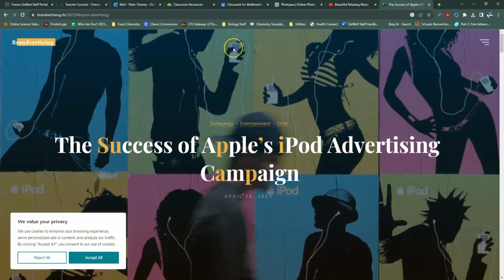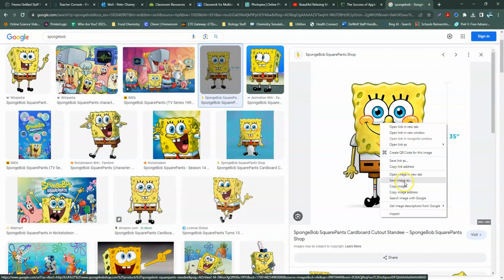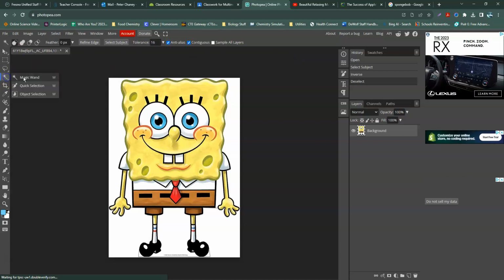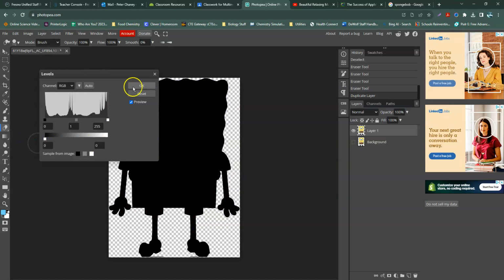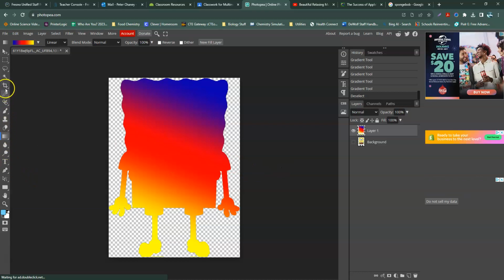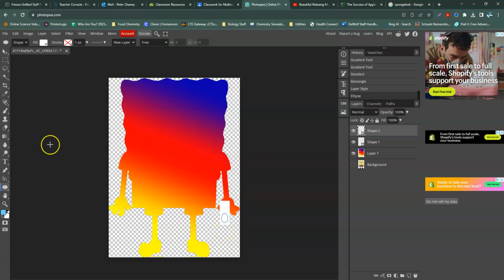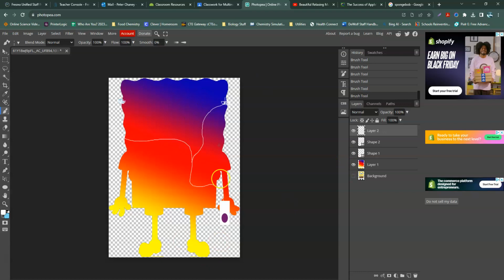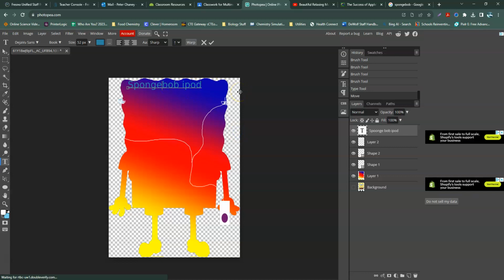ipod shadow character